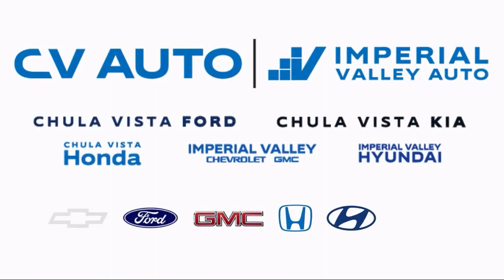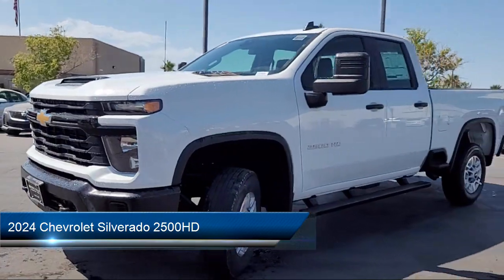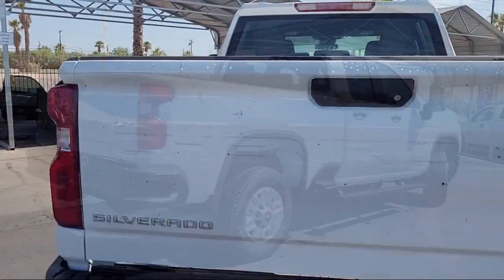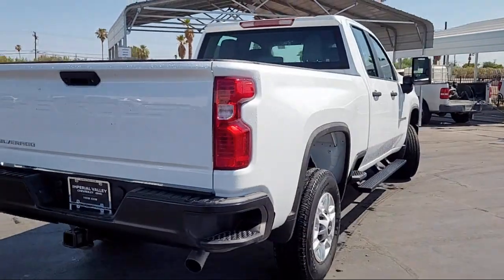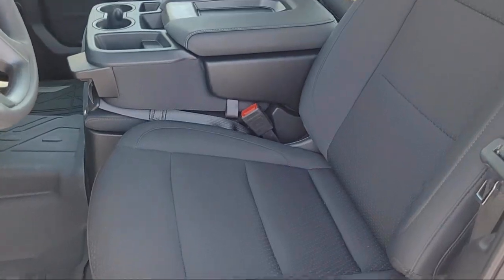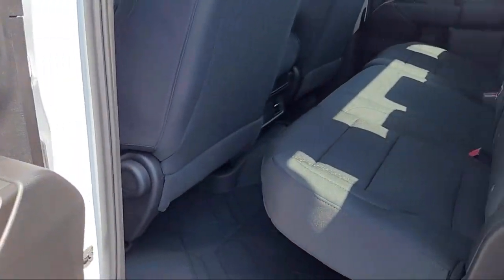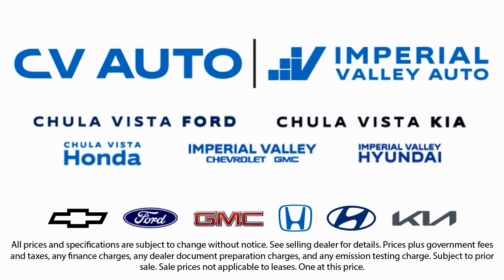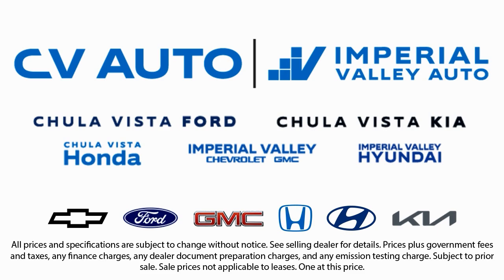2024 Chevrolet Silverado 2500HD Work Truck Double Cab Yuma El Centro Imperial Valley Calexico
2024 Chevrolet Silverado 2500HD Work Truck Double Cab Stock Number: G47646 Vin:1GC5WLE74RF447646.